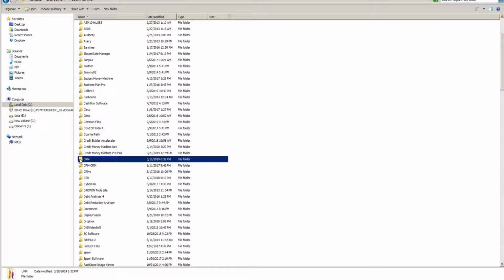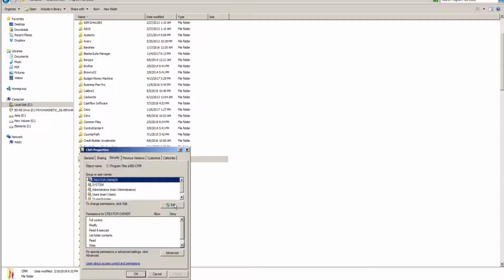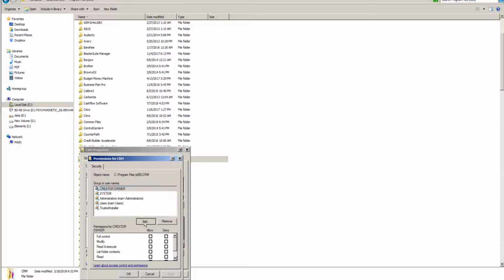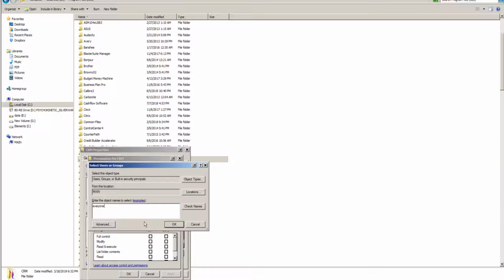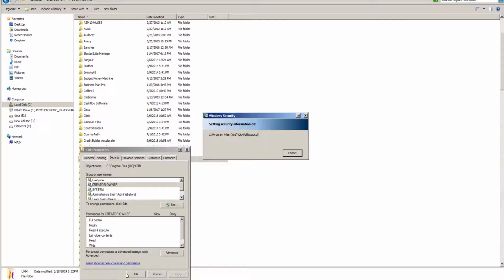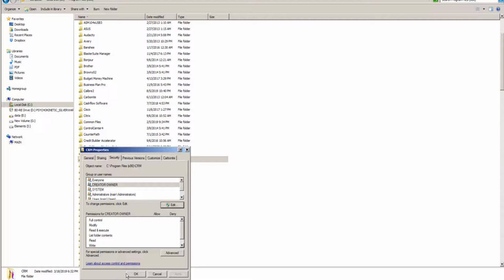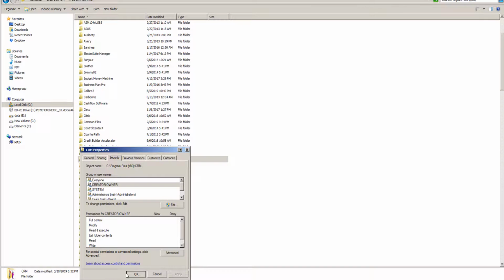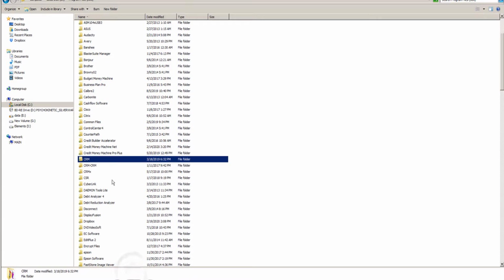Setting Folder Rights to Everyone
This video will explain how to set the folder rights when you are using our windows software on your computer.

Applies to Credit Money Machine Pro Plus, Contact Your Client, Automatic Investment Machine, Personal Credit Builder and others.